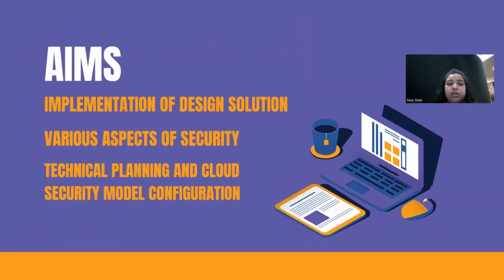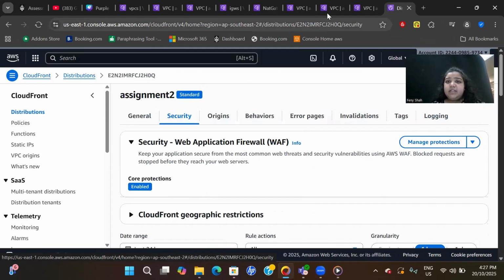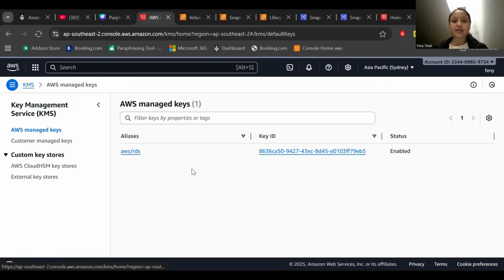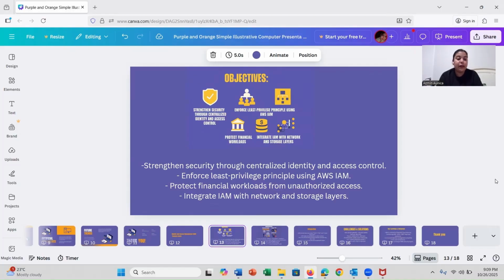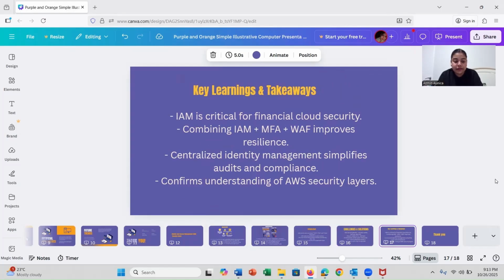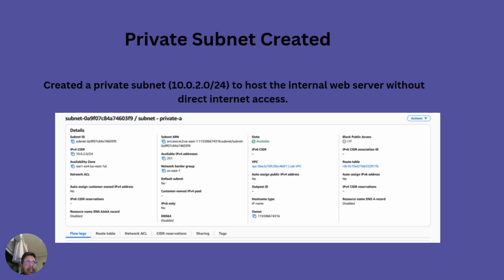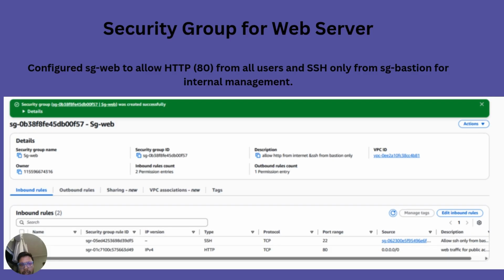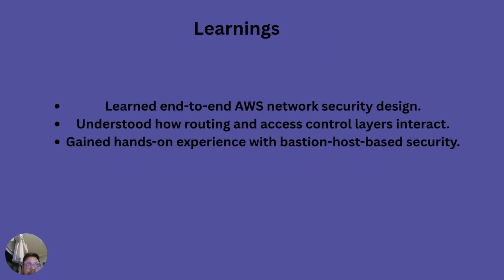Untitled video Made with Clipchamp 2